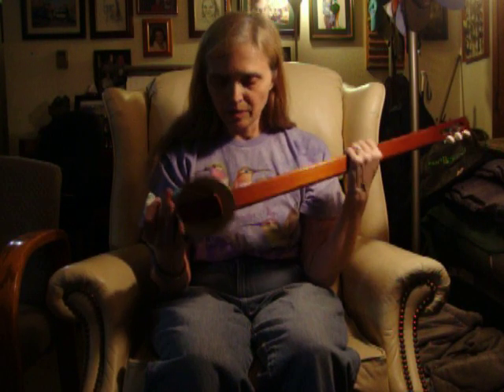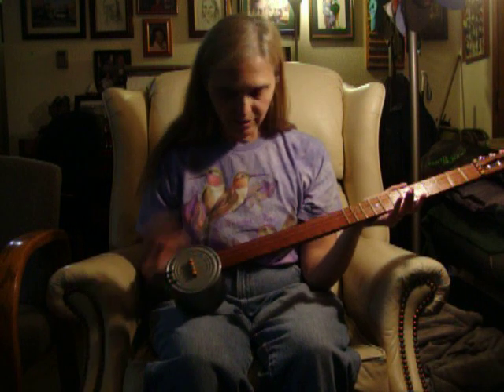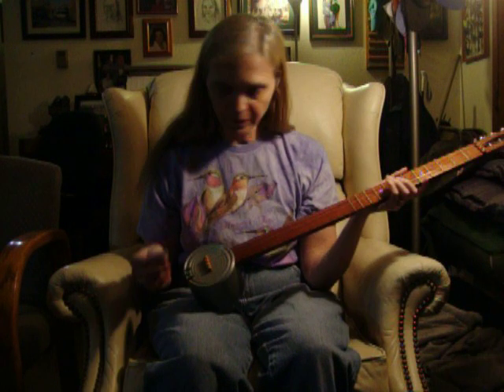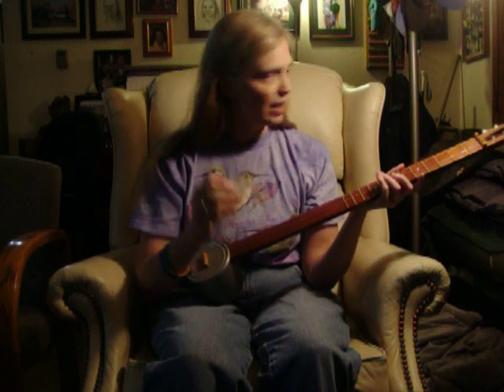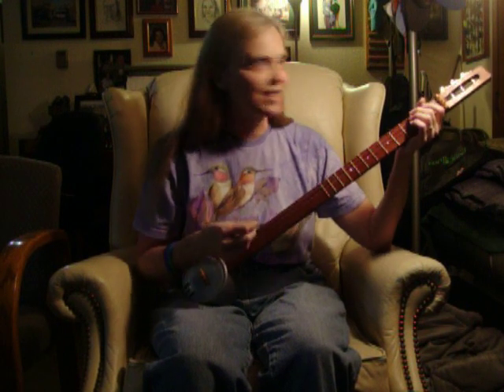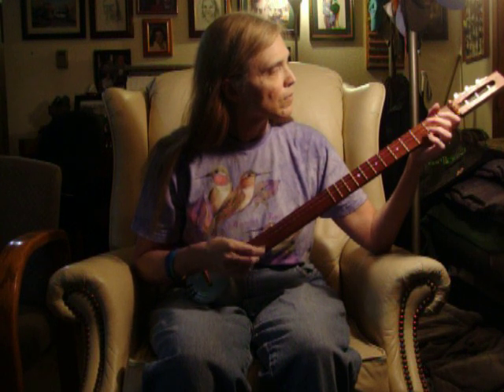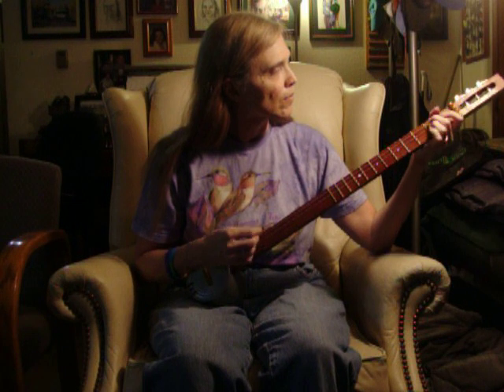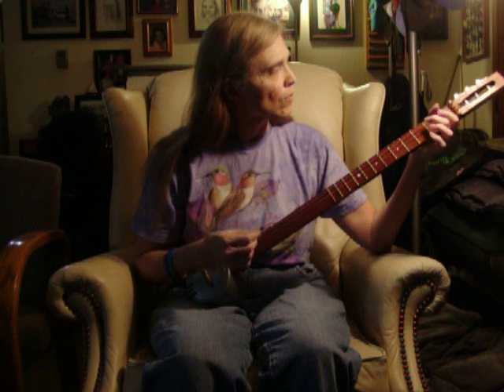Karen's tin-can banjo.MOV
This is a three-string 'banjo' I made many years ago, from instructions in the book "Making and Playing Musical Instruments" by Botermans, Dewit and Goddefroy.  At the time I learned about four basic chords and strummed to accompany my singing, but it wasn't very satisfying.  Just in the past couple of days I had an epiphany:  the three strings are tuned to D,G and B, just like the third, fourth and fifth strings of a guitar.  I've been playing guitar since 1968, so the chords became suddenly very familiar.  I also tried flatpicking for the first time in my life, and found it doable.  I put up this video *not* to demonstrate my negligible banjo-playing skills, but to show what fun can be had with an instrument made out of recycled materials.  I bought the tuning hardware and strings, but the rest is made of stuff I had around the house.  The total cost today would be about ten dollars for the hardware and strings.  For those interested in dimensions, the book gives the space between the bridges as 548 mm, and the space from the bridge on the neck to each of the frets is:  31 mm, 59.5 mm, 87 mm, 113 mm, 137.5 mm, 160.5 mm, 183 mm, 203 mm, 222 mm, 240.5 mm, 257.8 mm, and 274 mm.